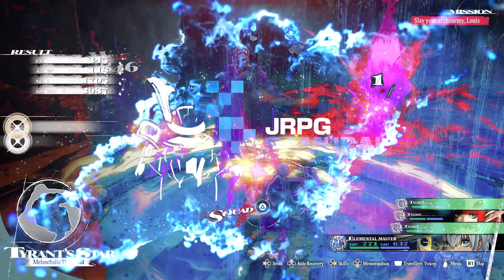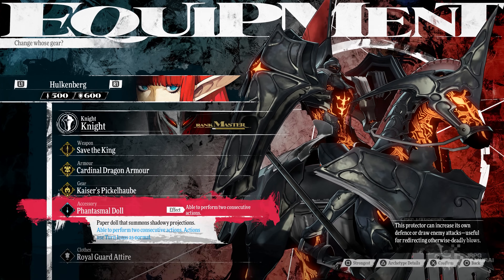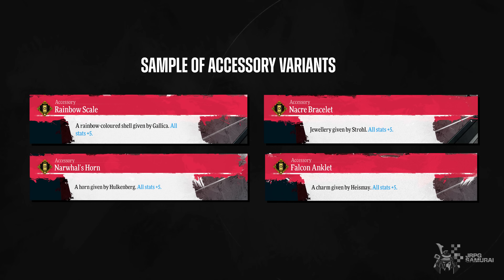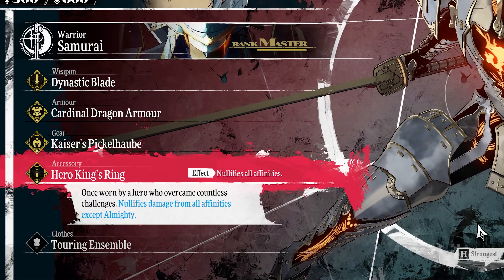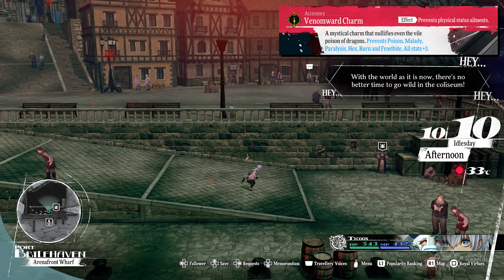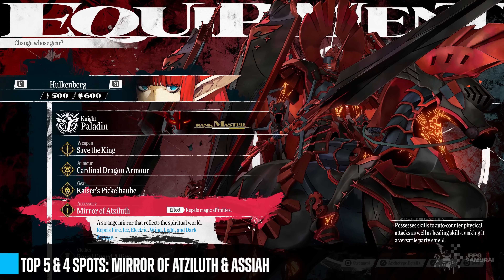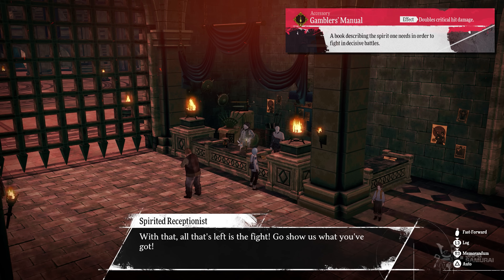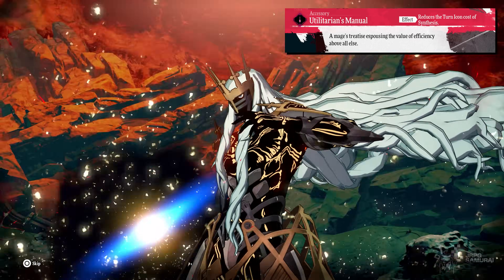Top 15 GOD TIER ACCESSORIES YOU CAN'T Afford TO MISS in Metaphor Refantazio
► Timestamps

00:00 You Need This Guide
00:10 Honorable Mention
00:39 Top 15 Accessory
01:10 Top 14 Accessory
01:43 Top 13 Accessory
02:11 Top 12 Accessory
02:38 Top 11 Accessory
03:05 Top 10 Accessory
03:46 Top 9 Accessory
04:15 Top 8 Accessory
04:40 Top 7 Accessory
05:20 Top 6 Accessory
06:14 Top 5 & 4 Accessories
06:59 Top 3 Accessory
07:41 Top 2 Accessory
08:19 Top 1 Accessory